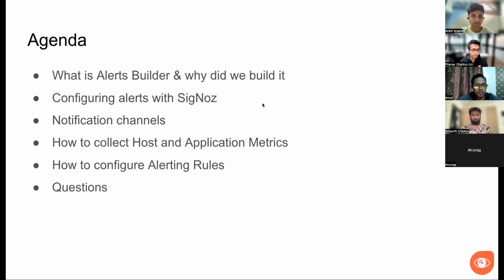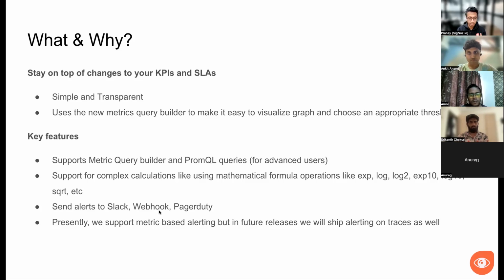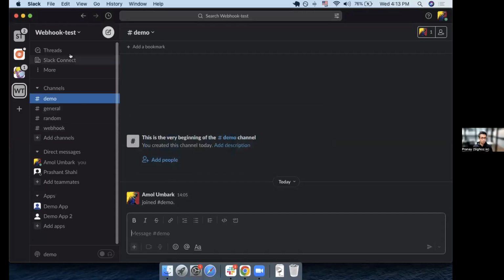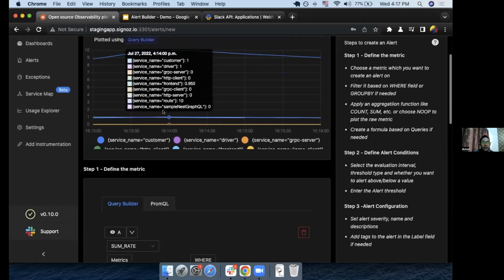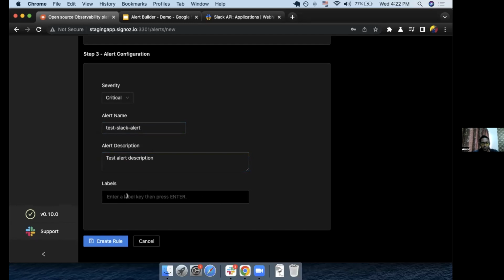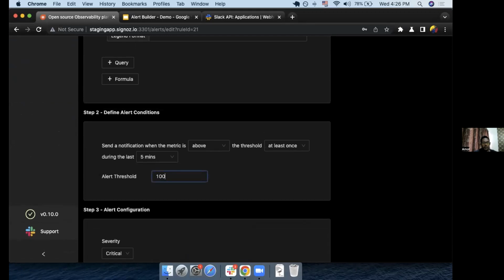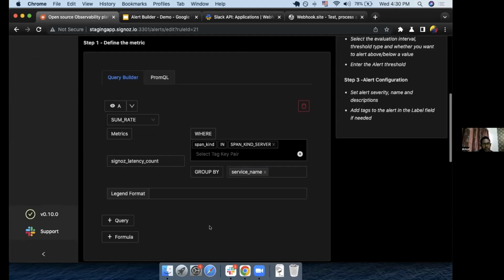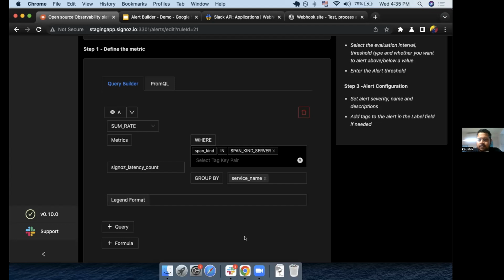Alerts Builder Demo | Setup powerful alerts on the go | SigNoz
In this video we walk you through the Alerts Builder feature that we have shipped with SigNoz in v0.10.

Agenda:
1. What is Alerts Builder and Why we built it.
2. Configuring Alerts with SigNoz
3. Notification Channels
4. How to collect Host and Application Metrics
5. How to configure Alerting Rules
6. Questions

TIMESTAMPS
00:00 Intro
00:22 Agenda
01:16 Why we built Alerts Builder
05:12 Configure Alerts with SigNoz by Amol
06:30 Live demo
07:18 Notification Channels and Demo
27:09 Community Questions